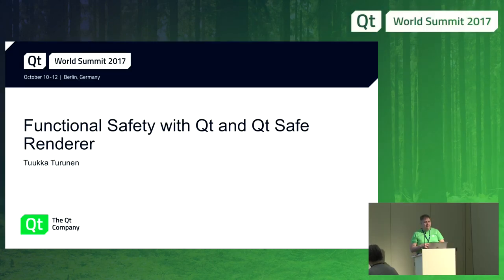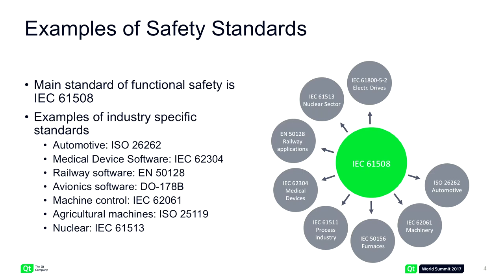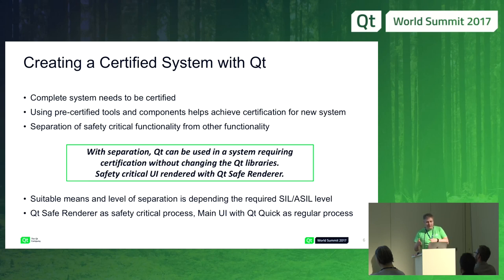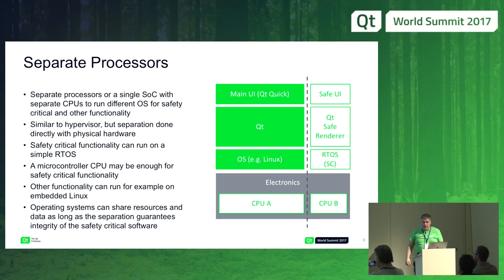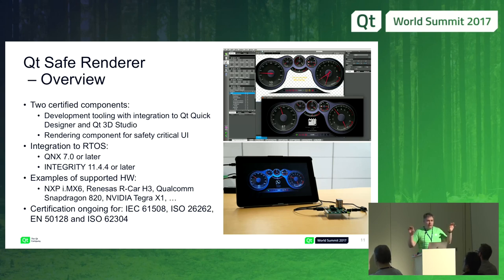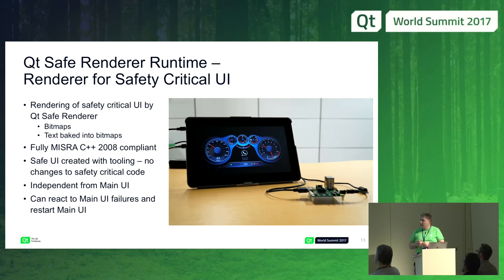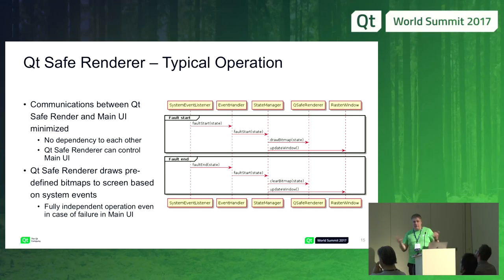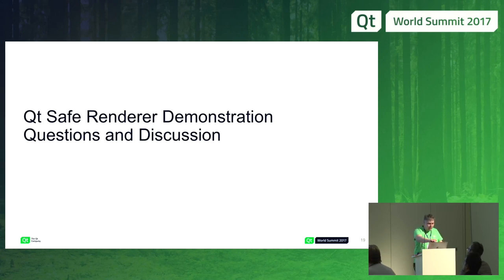QtWS17 - Functional safety with Qt and Qt Safe Renderer, Tuukka Turunen, The Qt Company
Tuuka Turunen goes into detail of functional safety and the Qt Safe Renderer in his talk at Qt World Summit 2017.

Qt is used in an extremely wide variety of use cases across multiple industries, including various safety critical systems. When a system, be it a medical device, a railway control system, or a car, can potentially cause harm to humans, functional safety helps in assessing the risk and taking the necessary measures to steer the risk to an acceptable level. This presentation briefly introduces the key concepts of functional safety and explains how to use Qt and the upcoming Qt Safe Renderer in a system certified for functional safety according to IEC 61508 and ISO 26262.